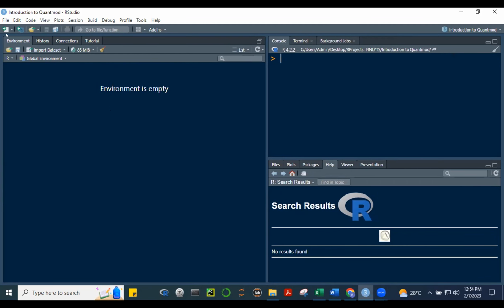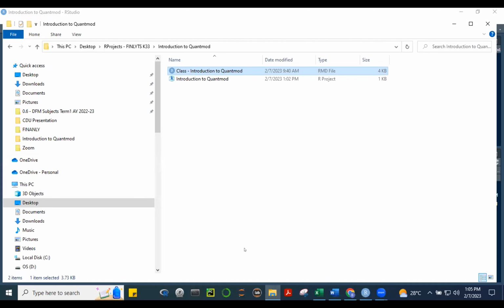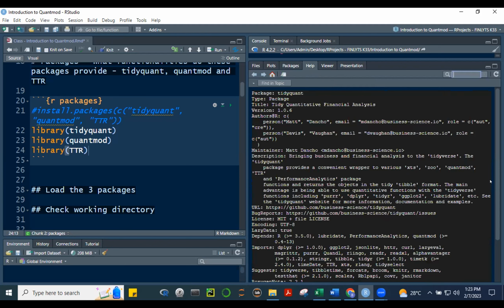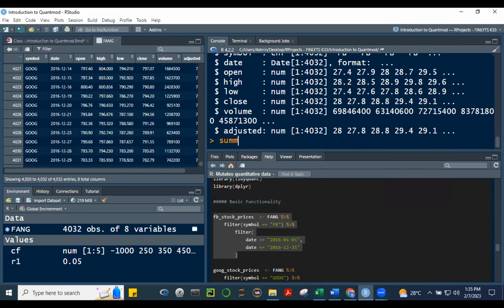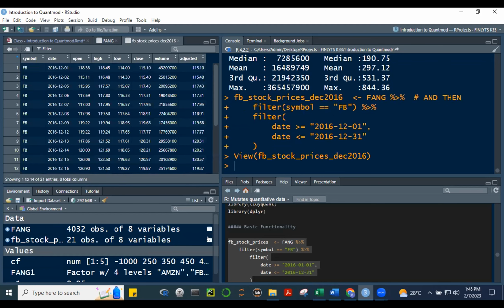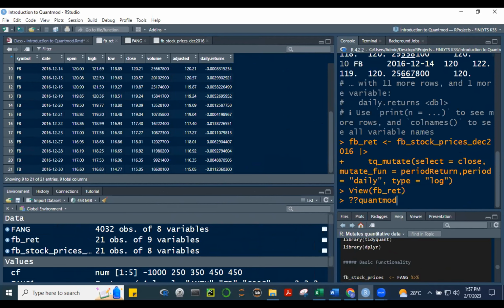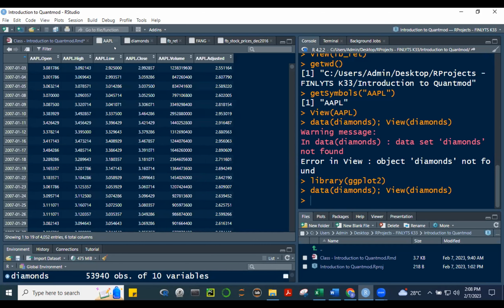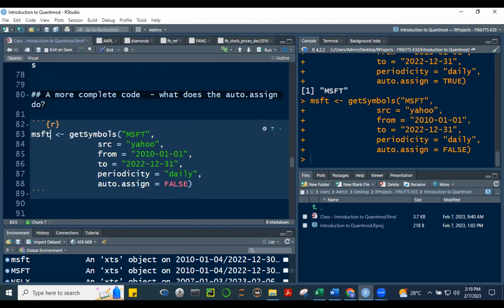FINLYTS K33 Feb 7, 2023 Quantmod1